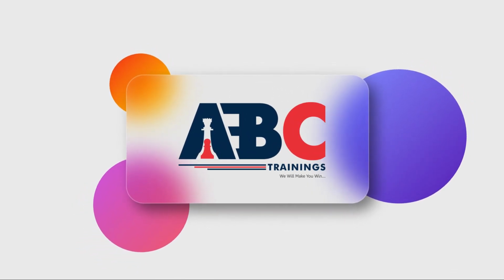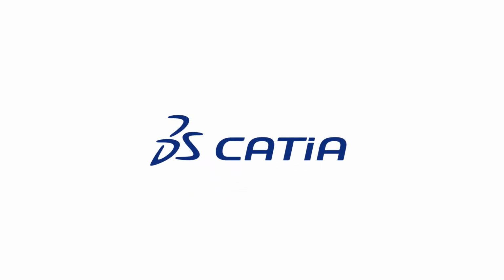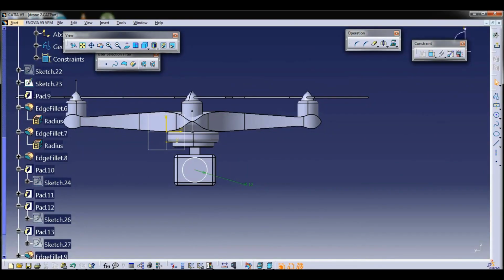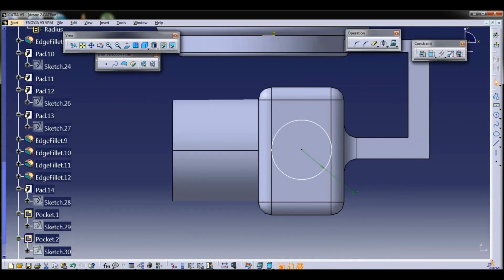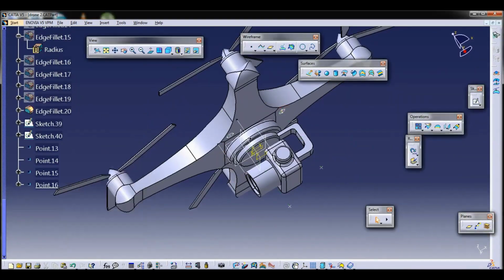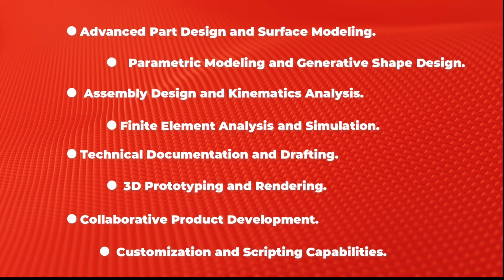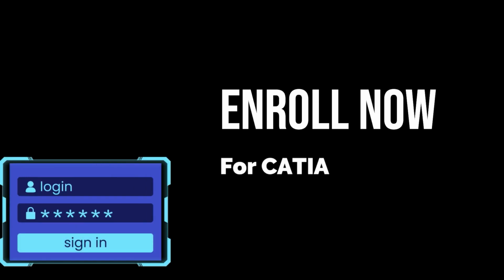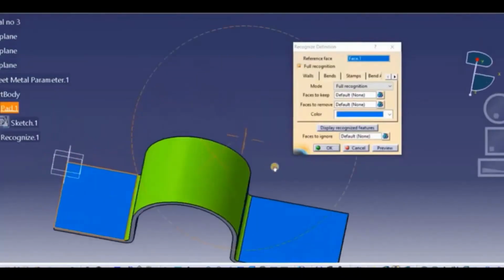CATIA Course at ABC Trainings